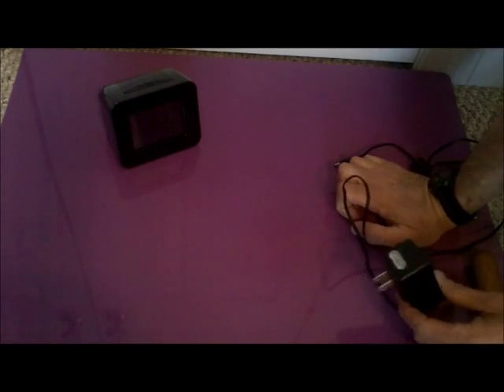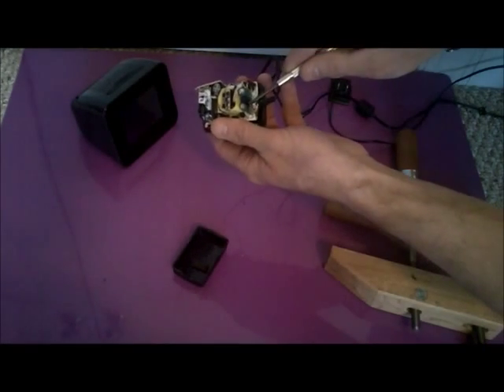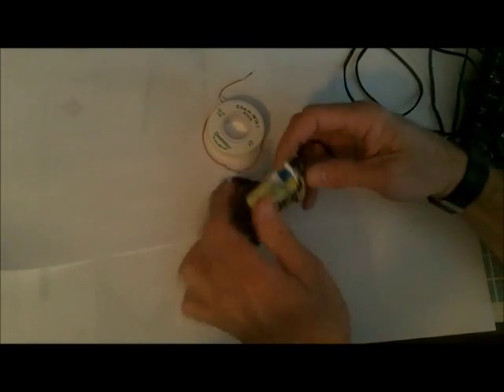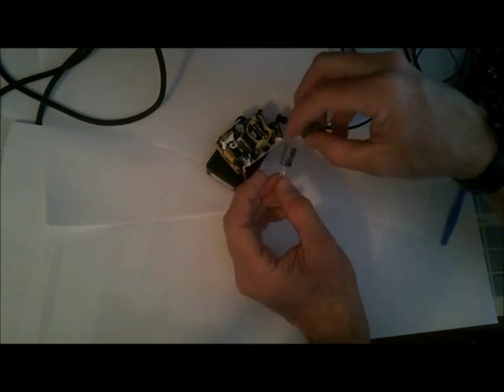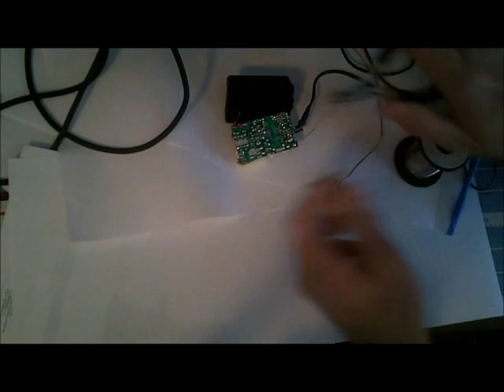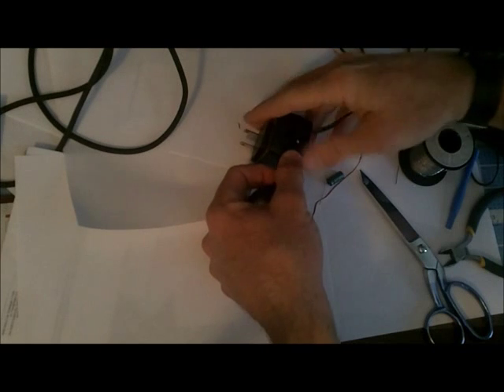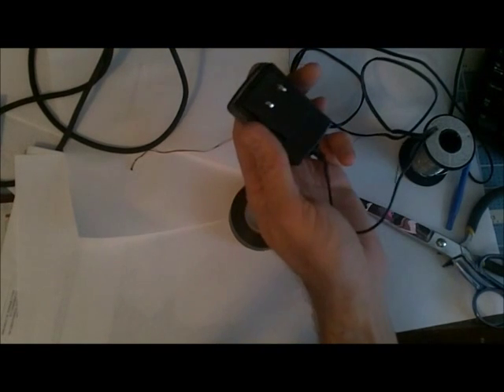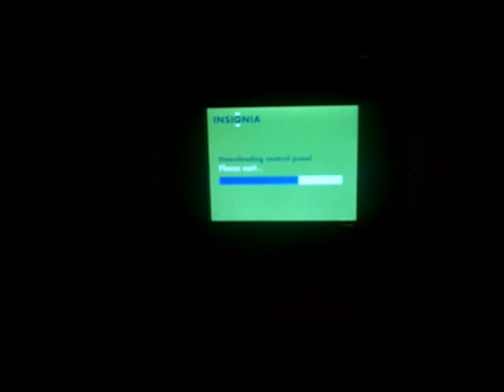Chumby One / Insignia / Infocast 3.5 Power Supply Fix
In support of the Chumby community out there (that has supported me in so many ways), and in an attempt to keep the Chumby One and its cousins alive, I have put together this video to show how to fix the power supply issue that is likely to eventually start causing problems on your Chumby One or Insignia 3.5.  Also, this problem may occur in other power supplies for the Chumby 8 and the Sony versions.

This is one of many different repairs I have available

If you need parts, I sell the capacitors for this repair.

I look forward to the time when my Chumby is back to the functionality it was was once so great at. hopefully that day will come soon!

AnyoneCanFixIt.com, a division of  Absolute Technologies, Inc. will not claim responsibility for information posted within these web pages.  While all efforts are made to provide accurate information, the information is provided at your own risk - use it at your own risk. We are not responsible for the misuse, incorrect installation, incorrect information, or failure of any products we cover. NO WARRANTY IS MADE OR IMPLIED REGARDING ANY PRODUCTS COVERED BY ANYONECANFIXIT.COM or ABSOLUTE TECHNOLOGIES, INC.  NOR DOES ANYONECANFIXIT.COM or ABSOLUTE TECHNOLOGIES, INC. CLAIM TO PROTECT USERS FROM INJURY OR DEATH. THE USER ASSUMES ALL RISKS.

The postings, comments, and opinions are provided at your own risk and do not necessarily represent the views or opinions of  AnyoneCanFixIt.com, a division of  Absolute Technologies, Inc. or any manufacturers or companies listed on this website.

We cannot express how important it is to read the manufacturers instructions that are included with every product you buy and use. Failure to do so could result in incorrect use or installation, which could cause serious injury or death.  Any of these instructions may void or limit warranties provided by the manufacturers.  You assume all responsibilities by purchasing any of the offered fixes.

ALL CONTENTS ON THIS SITE ARE PROTECTED BY COPYRIGHT. EXCEPT AS SPECIFICALLY PERMITTED HEREIN, NO PORTION OF THE INFORMATION ON THIS WEB SITE MAY BE REPRODUCED IN ANY FORM, OR BY ANY MEANS, WITHOUT PRIOR WRITTEN PERMISSION FROM ABSOLUTE TECHNOLOGIES, INC. VISITORS OR USERS ARE NOT PERMITTED TO MODIFY, DISTRIBUTE, PUBLISH, TRANSMIT OR CREATE DERIVATIVE WORKS OF ANY MATERIAL FOUND ON THIS WEB SITE FOR ANY PUBLIC OR COMMERCIAL PURPOSE.